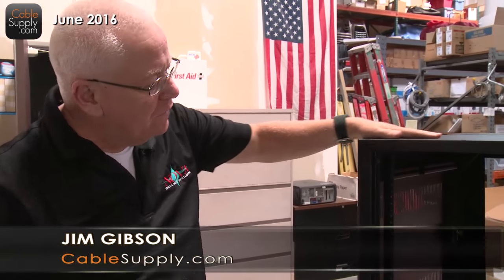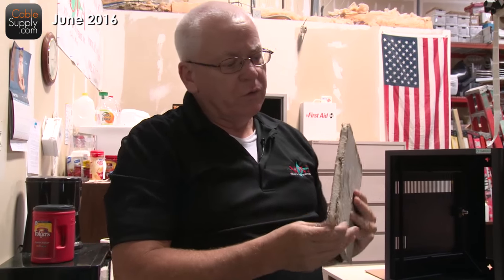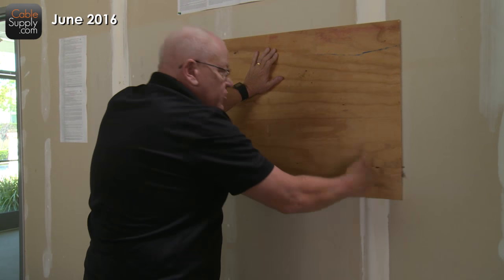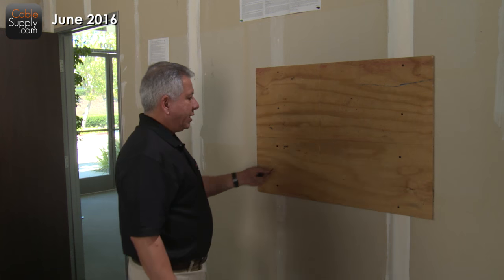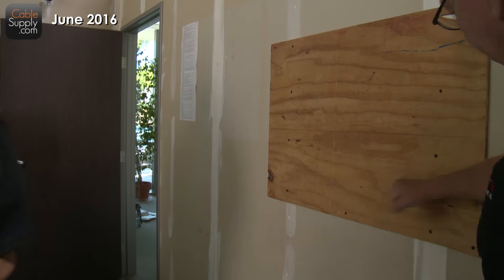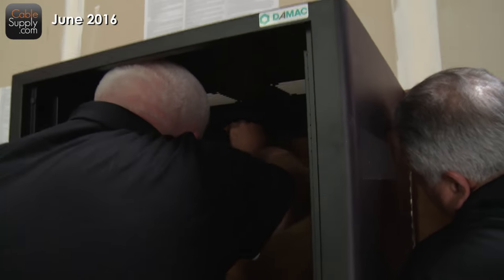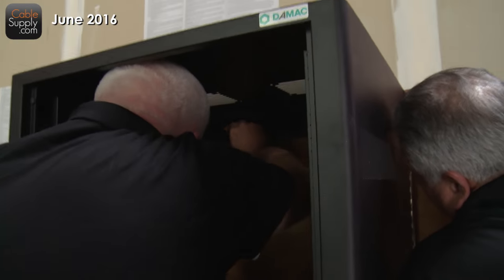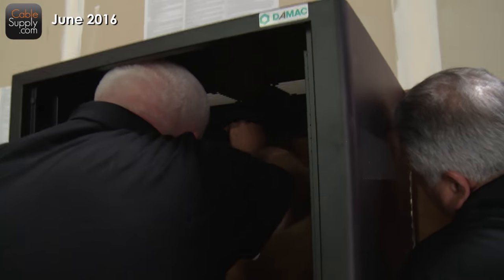How to install a data Rack, Wall Mountable, DAMAC, Part 2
Today, we look at mounting a backboard and securing this new Damac data rack onto it.